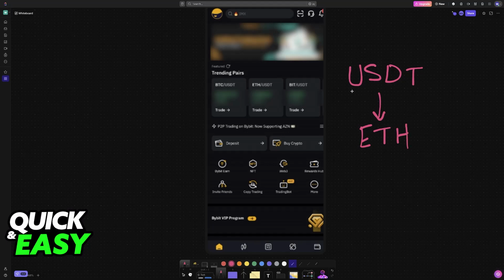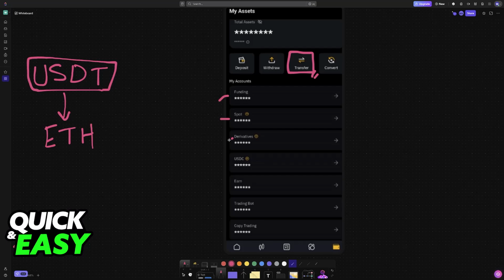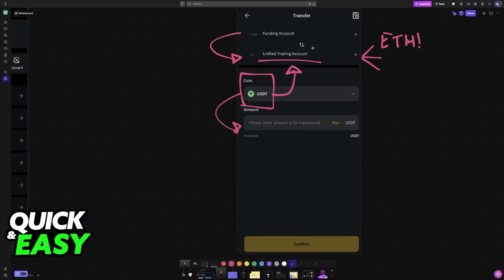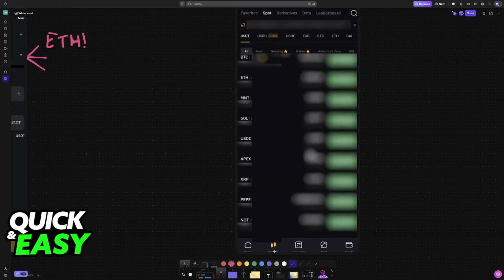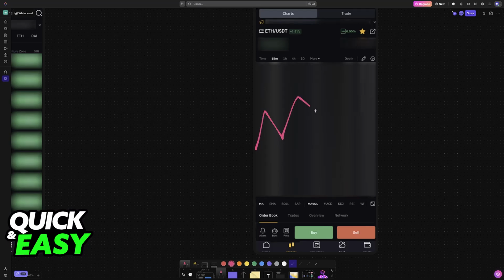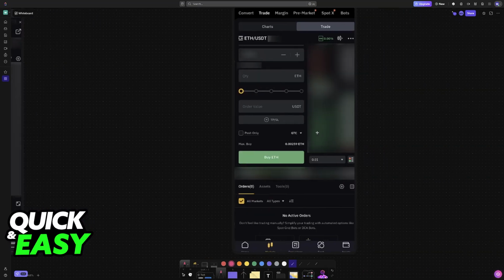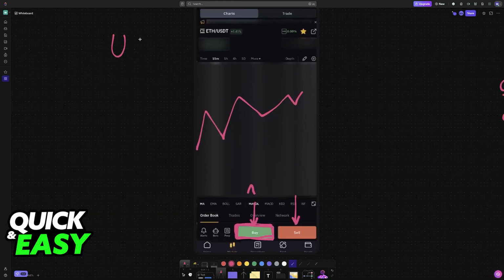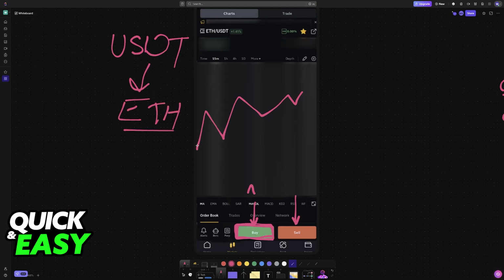How To Convert USDT to ETH on Bybit (2025) - Step by Step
I will solve your doubts about how to convert usdt to eth on bybit, and whether or not it is possible to do this.

I hope I have helped you with the video!